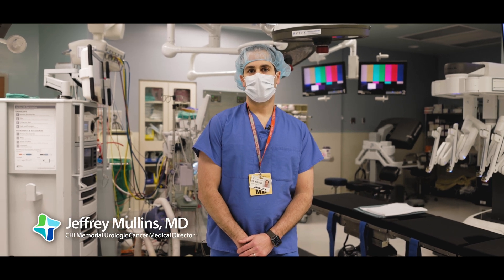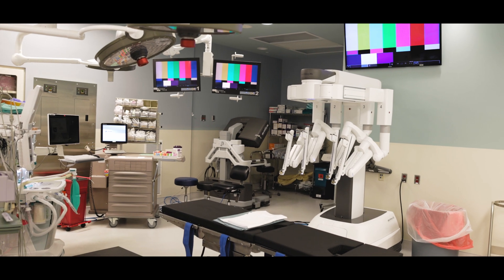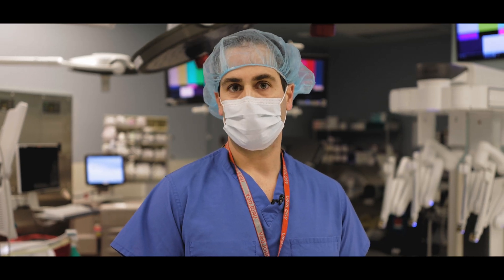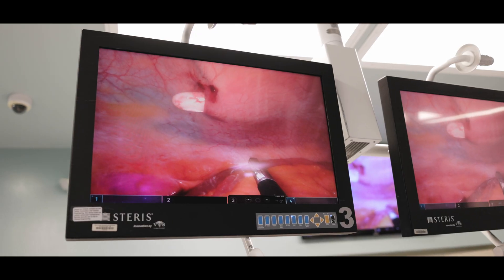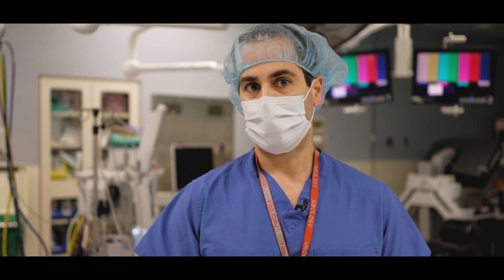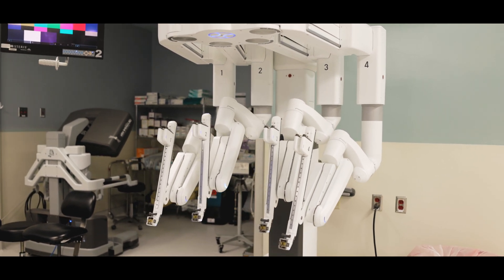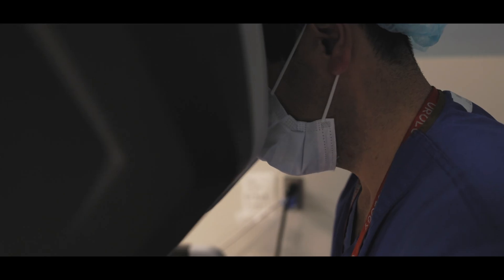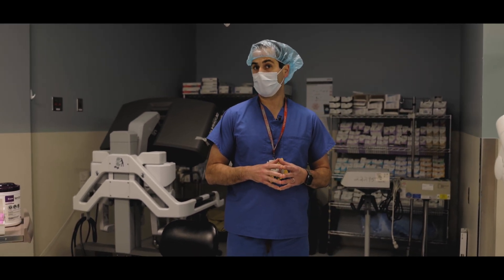Minimally-Invasive Surgery with Dr. Jeffrey Mullins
Advances in robotic-assisted minimally invasive surgery mean patients have more treatment options than ever before.

Several surgeons on staff at CHI Memorial use the da Vinci® Xi robotic surgical system, the most advanced robotic-assisted surgical technology available. Designed to further advance the technology used in minimally invasive surgery, the da Vinci system puts the surgeon’s hands at the controls to perform even the most complex and delicate procedures through very small incisions – with unmatched precision.

Even though it’s called a robot, the surgeon is in full control of the da Vinci surgical system at all times. The system cannot be programmed, nor can it make decisions on its own. It requires the skilled hands and judgment of a trained surgeon.